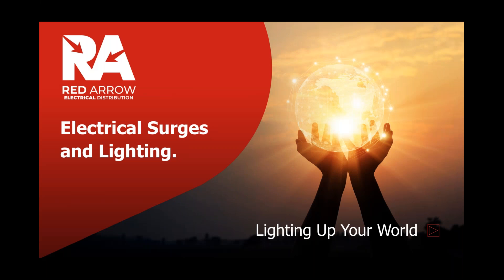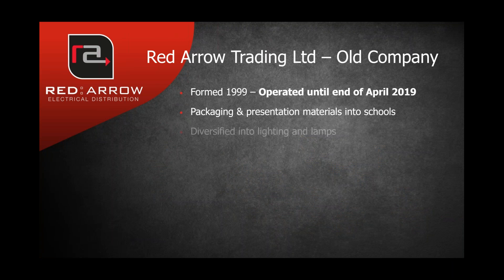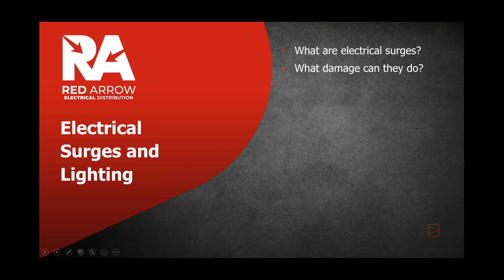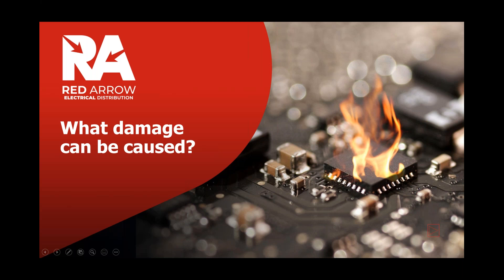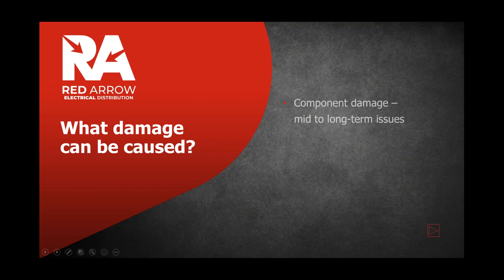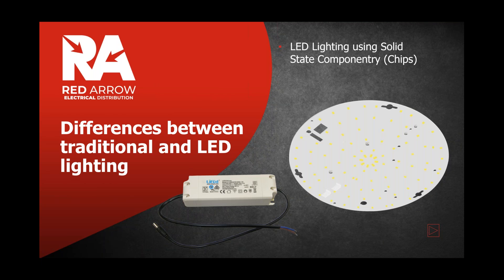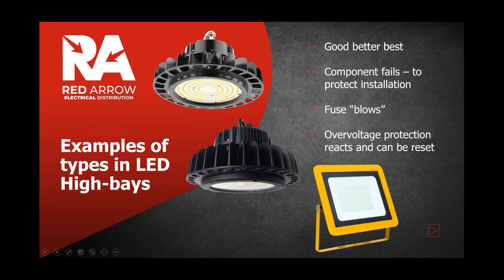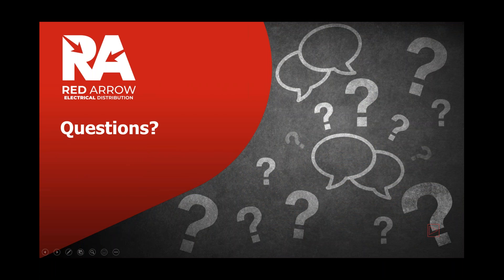ECA Learning Zone with Red Arrow | Electrical Surges & Lighting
Find out everything you need to know about lighting, with Graham Lewis, Sales Director of Red Arrow, an ECA Commercial Associate, and ECA Technical Manager Gary Parker.

This webinar gives a comprehensive overview of key considerations for installers, new technologies, sustainability measures, and more.

For more information about Red Arrow and their products and services,